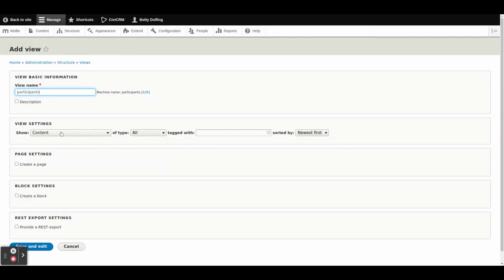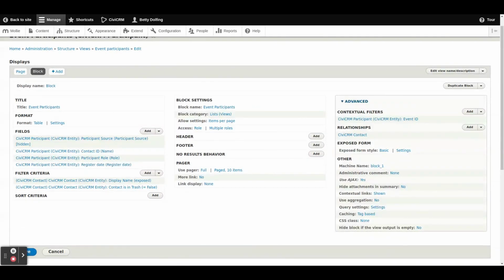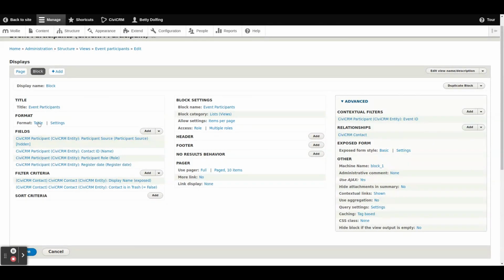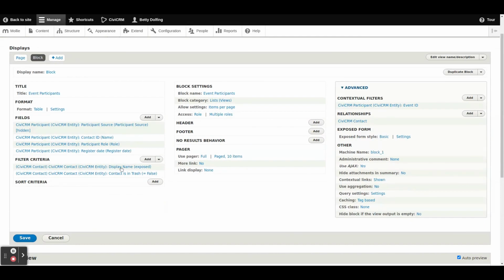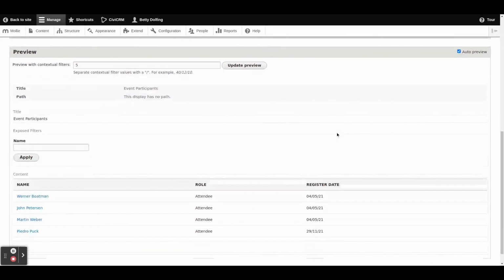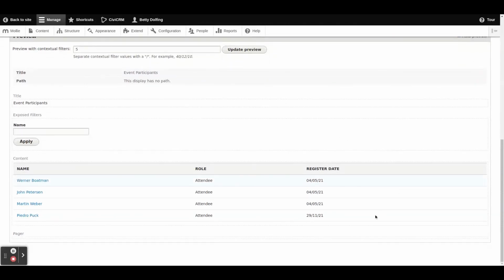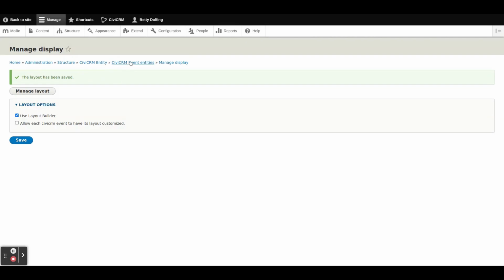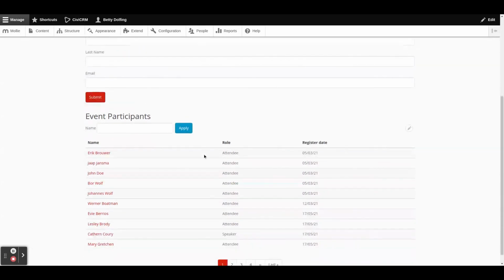Create View of Registered Participants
For more information and video's about Event Management and CiviCRM, visit CRM Showcases